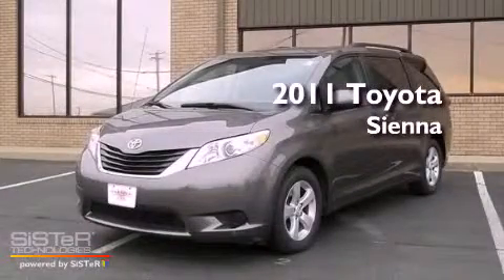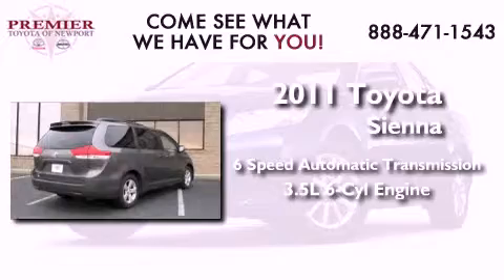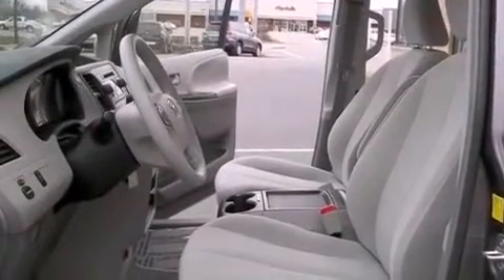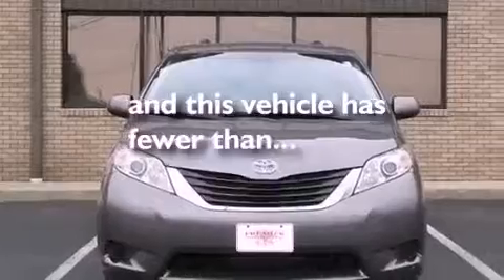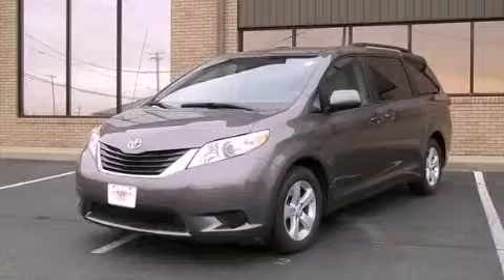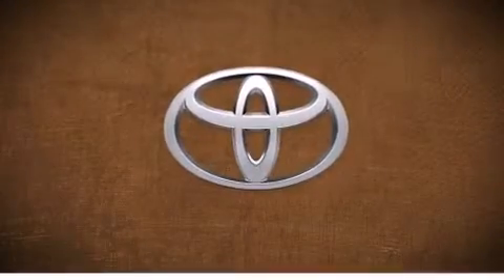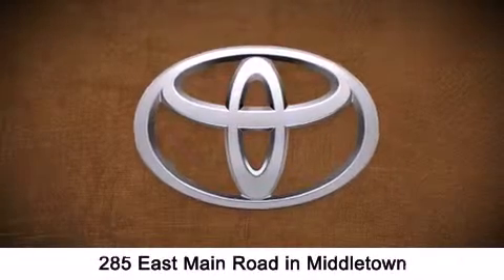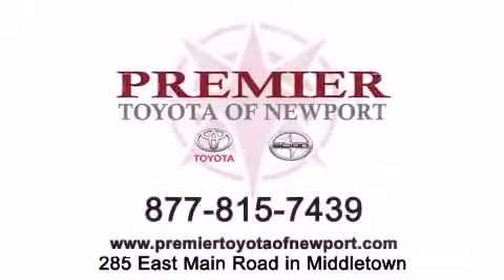2011 Toyota Sienna Middletown RI 02842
We've been honored to serve the Middletown RI area , we promise that your experience at our dealership will exceed your expectations !

 Year : 2011
 Make : Toyota
 Model : Sienna
 Engine : Gas V6 3.5L/211
 Trans . : Automatic
 Exterior : Predawn Gray Mica
 Miles : 32,455

 Stock : P2160